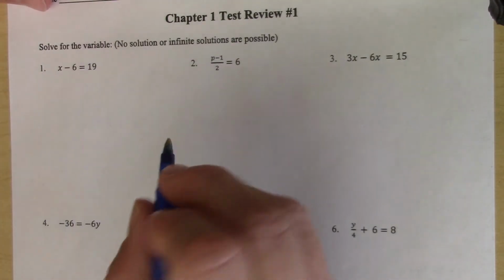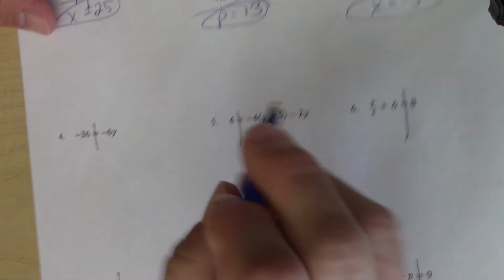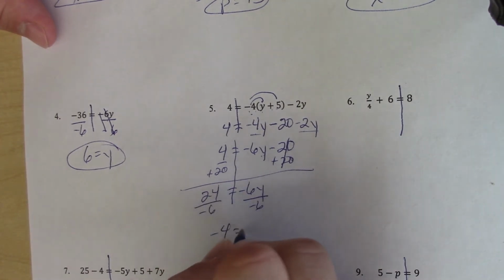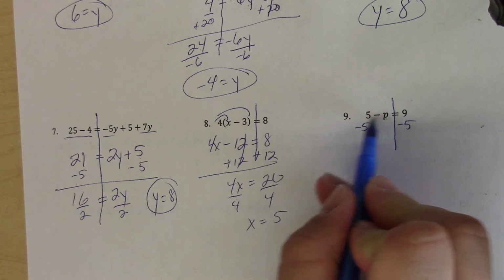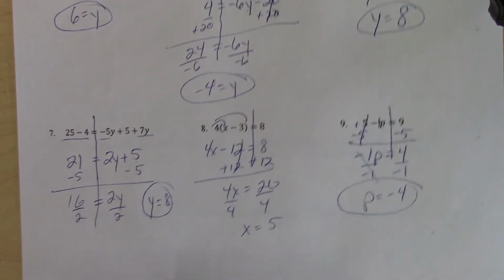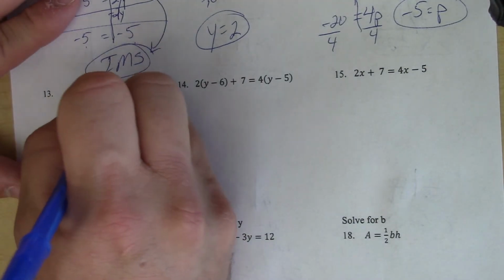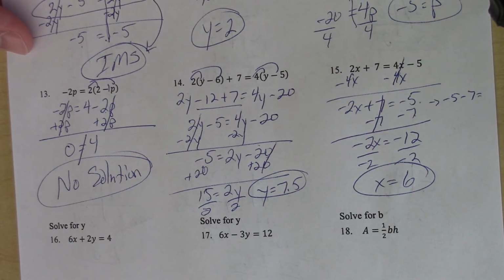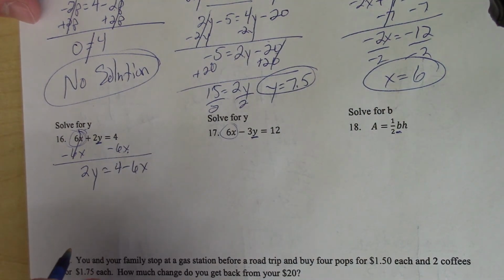Chapter 1 Review #1